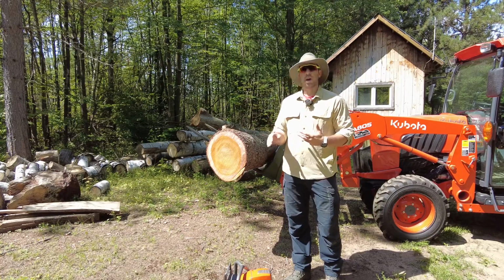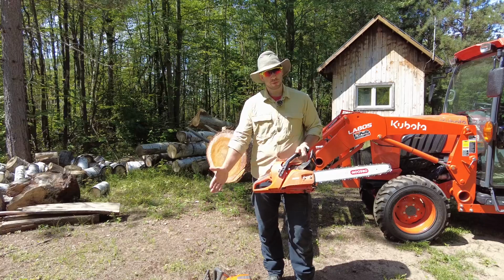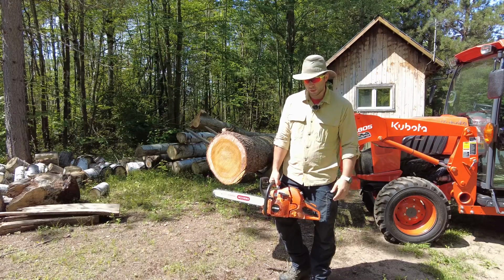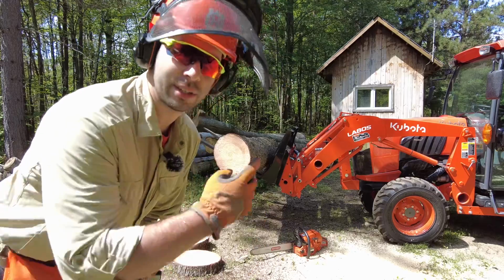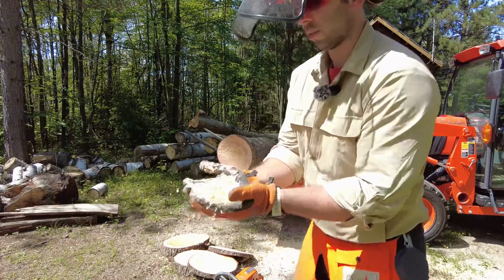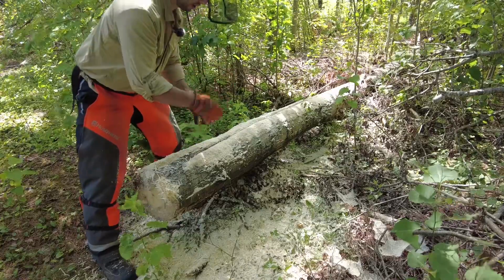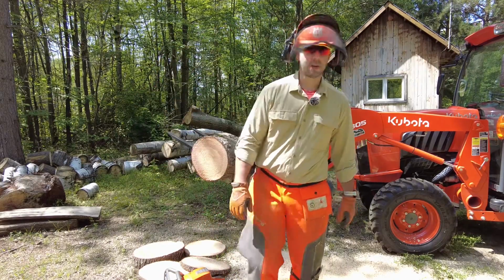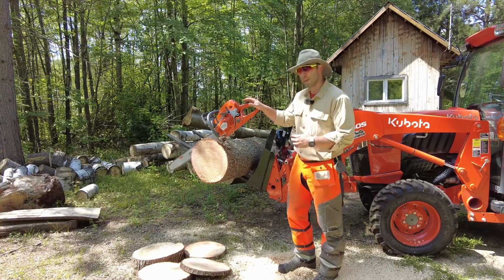Tuning An Autotune Powersaw? | Can We Tune The Husqvarna 572XP?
A commenter on another video suggested I look into videos by Tim Ard and sure enough he goes into details on how to tune a saw with autotune from Husqvarna. I do not know if a similar procedure would work with M-Tronic Stihl saw but I wouldn’t see why not!

I was skeptical that this procedure would work, let alone give such a massive improvement to an already impressive saw…!